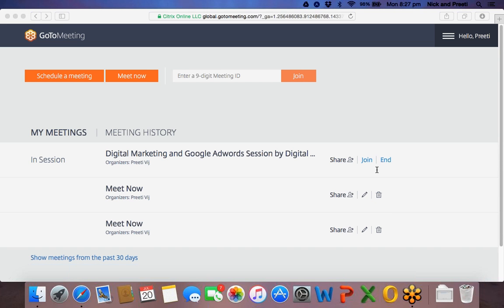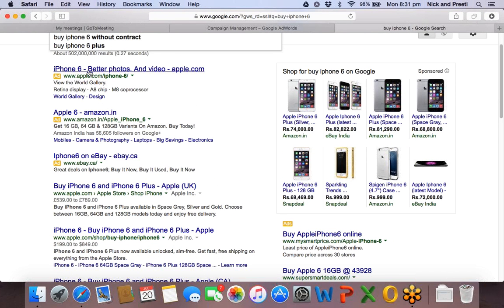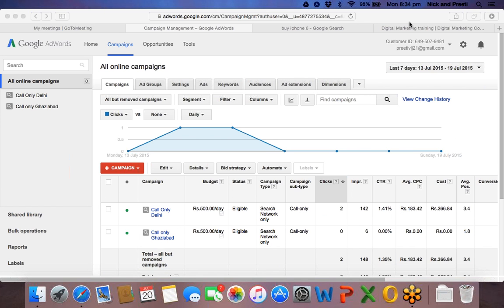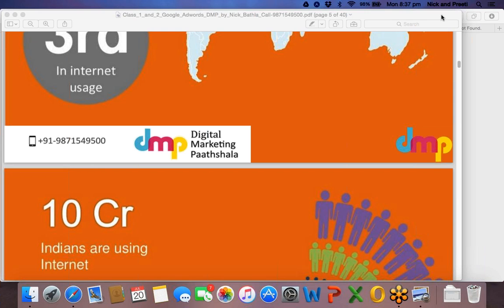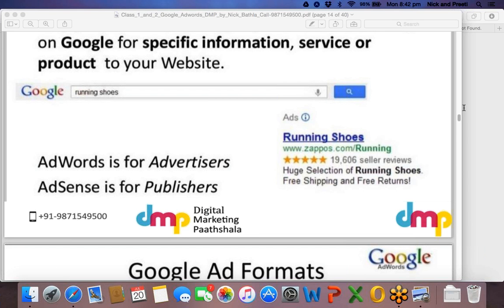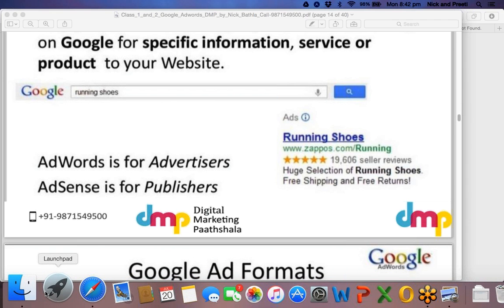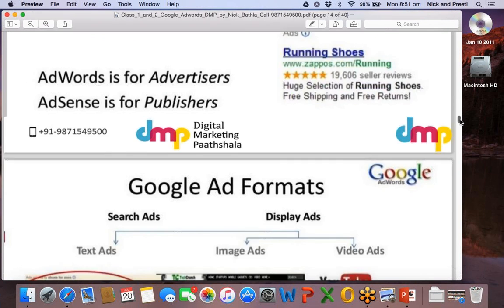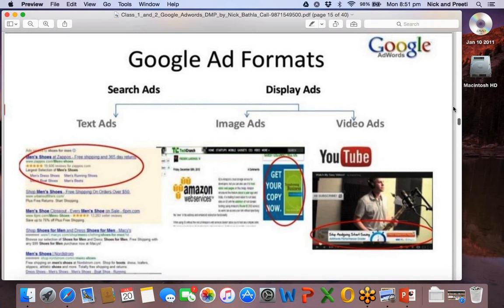July 20th 2015 - Google Adwords Account Structure, Keyword Match Types and Search Ad Extensions